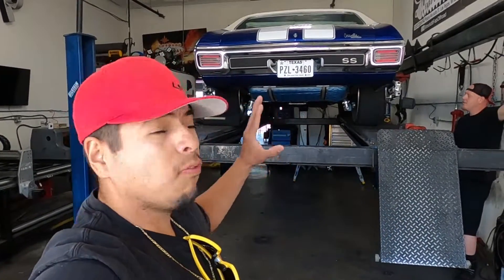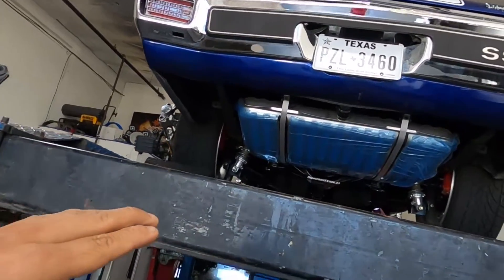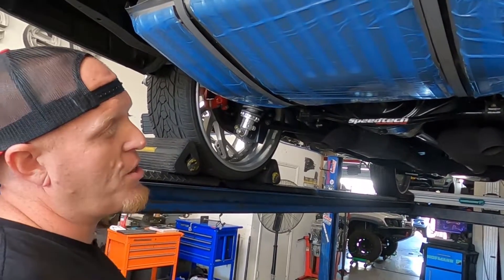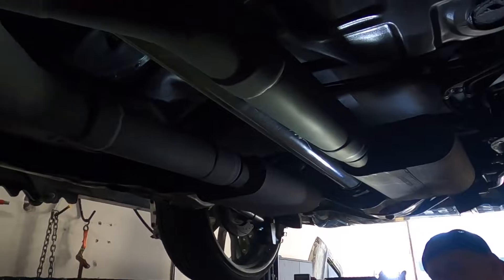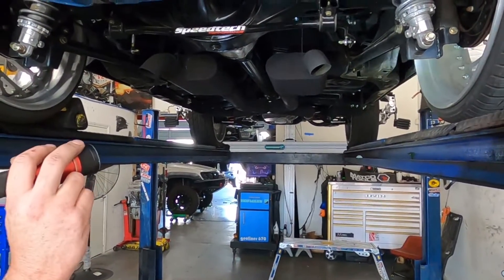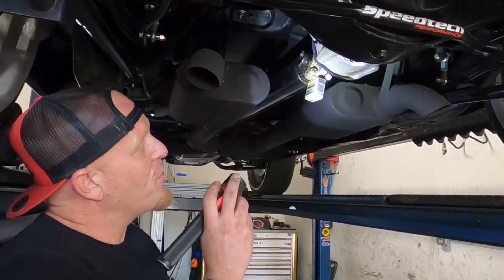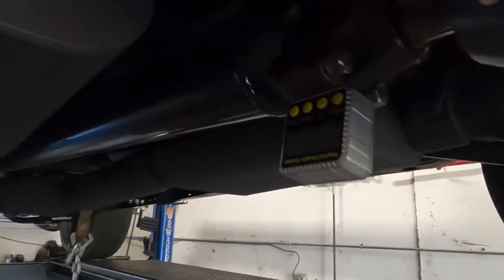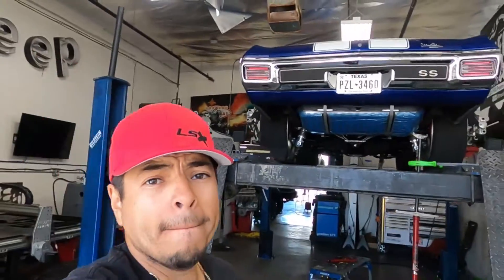IF YOU LS SWAP YOUR CAR OR CHANGE YOUR SUSPENSION, MUST CHECK DRIVE SHAFT PINION ANGLE!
1970 LS SWAPED CHEVELLE WITH 4L80E AND SPEED TECH SUSPENSION & FORD 9'' REAR END PINION ANGLE ADJUSTMENT
W/ MIKE AT WRECKD IT FAB & OFFROAD 3140 POLARIS AVE SUITE 37, LAS VEGAS NV 89102